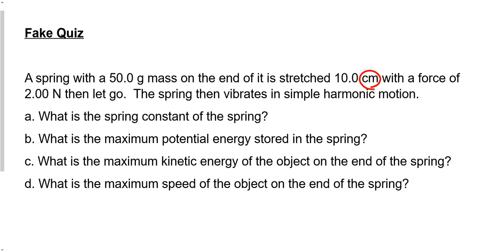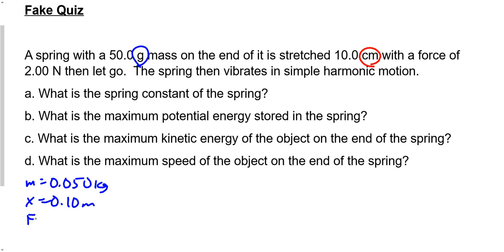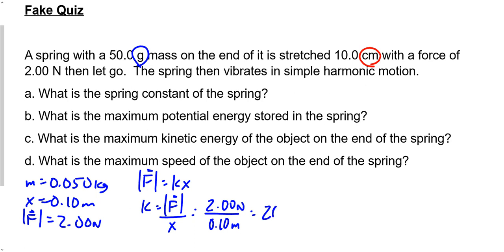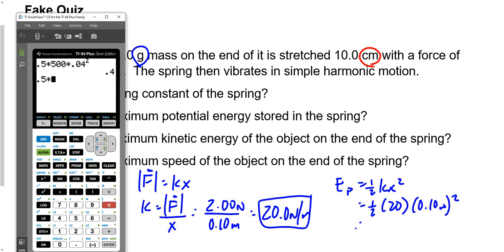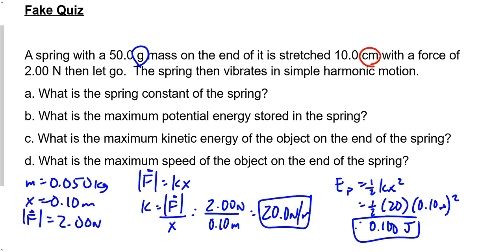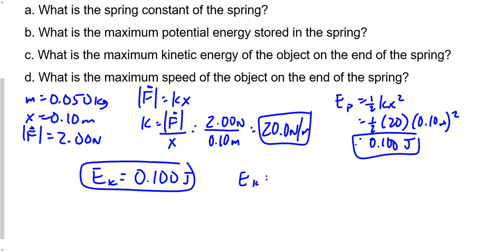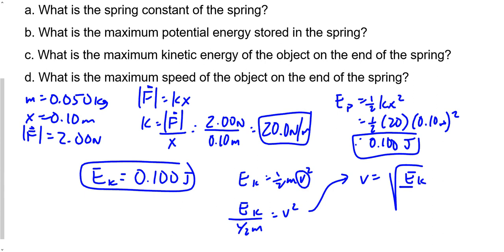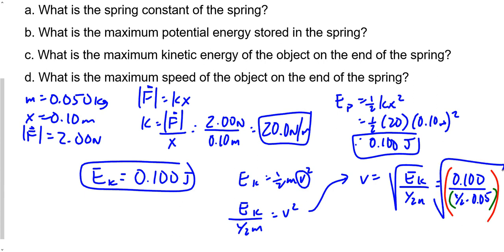(P20) Practice Quiz #18